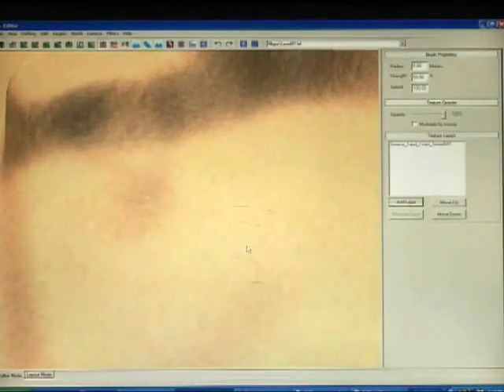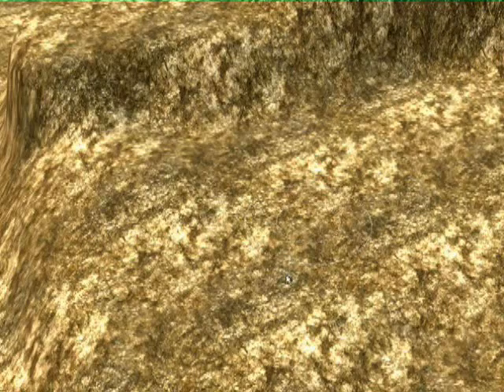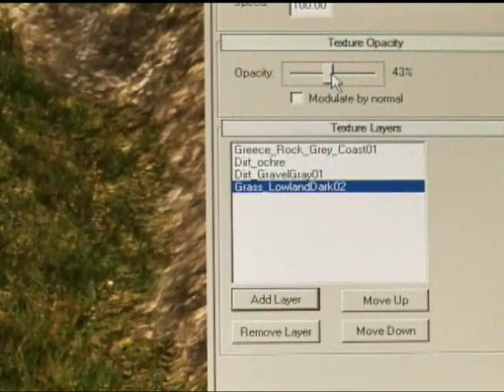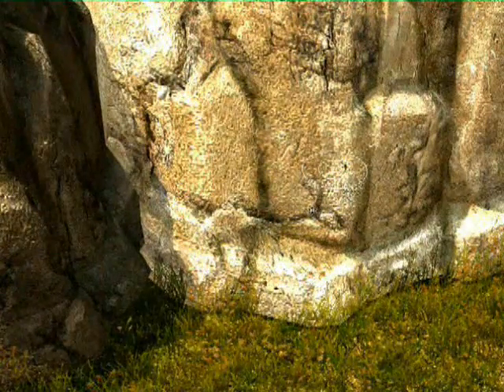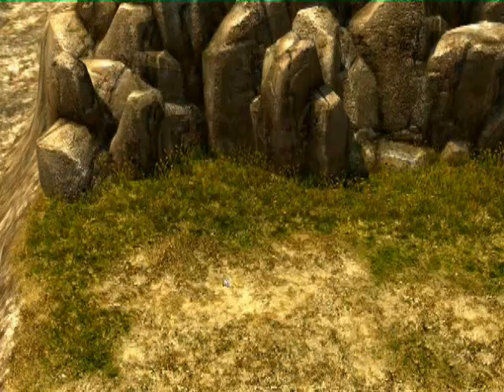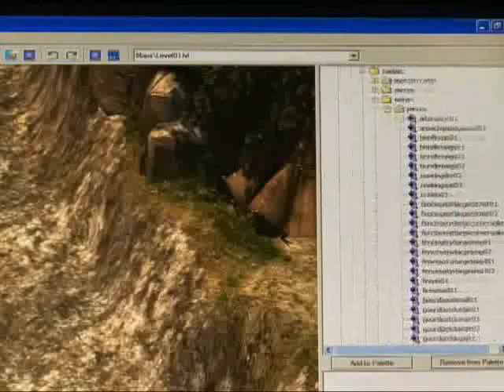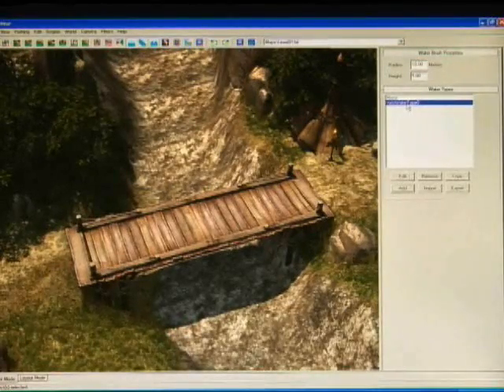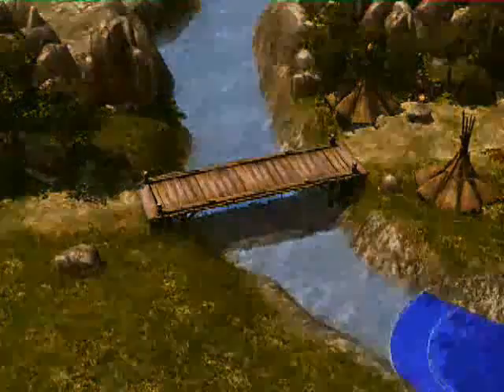Titan Quest Editor Tutorial - Part 2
One of the developers is explaining how the Editor for Titan Quest works. Now go and make cool mods!